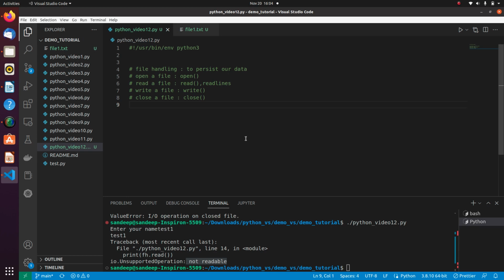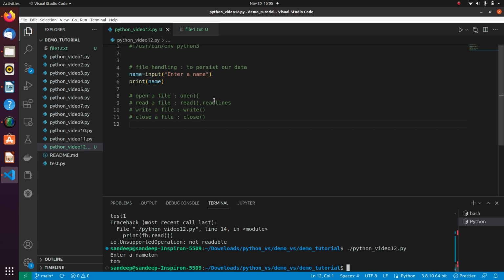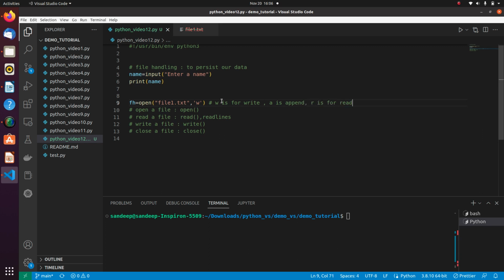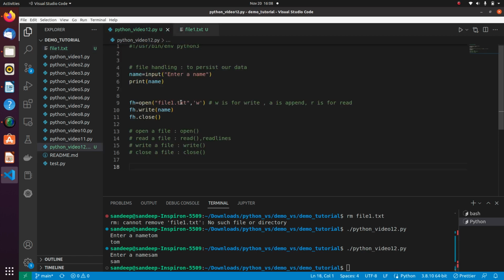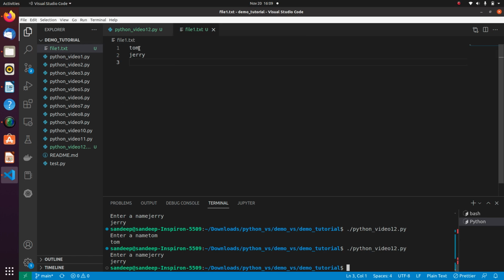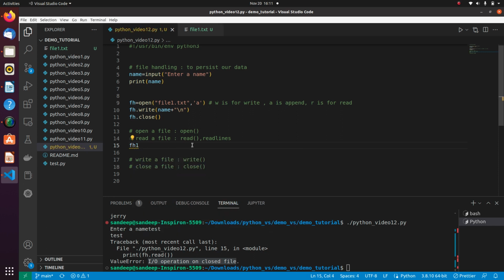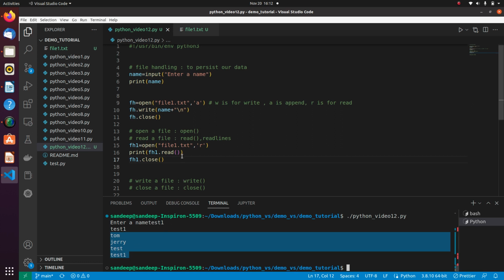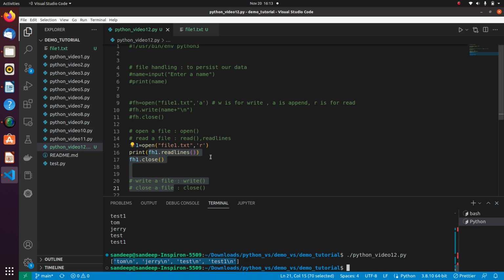file handling in python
File handling is an important feature in python which helps to store our data so that it is persistant even after program terminates.
We will cover following topics in this video :
a. read a file
b. write to a file
c. append a file
d. close a file